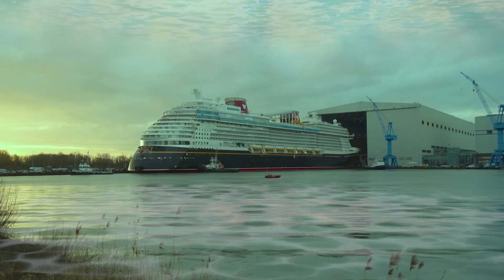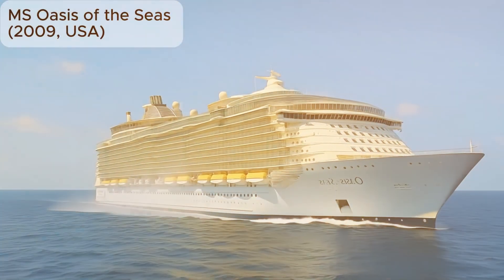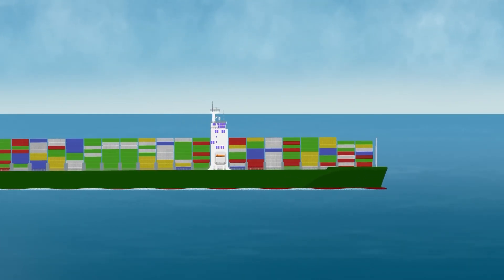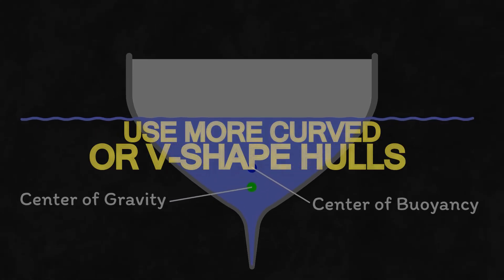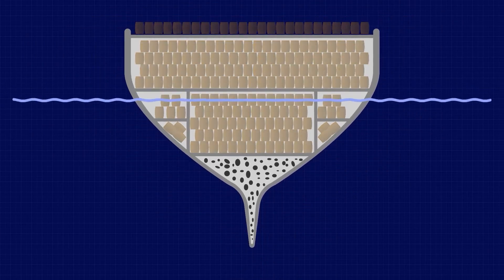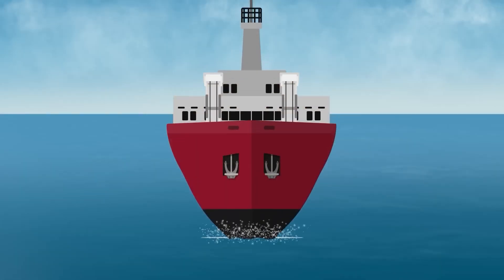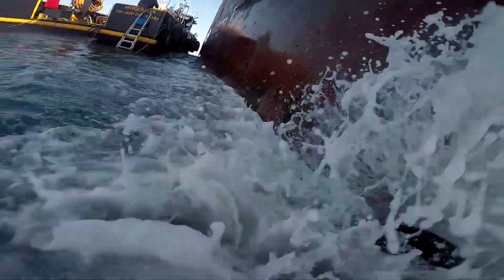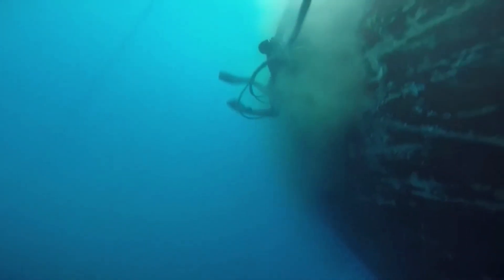The SHOCKING Reason Large Ships Have FLAT Bottoms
Imagine watching a huge ship gliding smoothly across the water. It is a steel colossus weighing thousands of tons, but it seems to float with the elegance of a leaf. And if you could look beneath the surface, you would discover something that defies all logic: the bottom of the ship, in most cases, is almost completely flat. How is it possible that something so heavy does not sink? And why do naval engineers decide to give it such a peculiar shape? Today we're going to dive, literally, under ships to discover why flat bottoms are the key to balancing stability, speed, and safety.